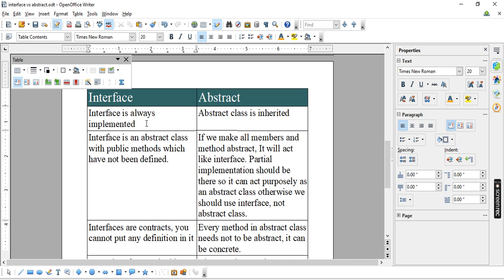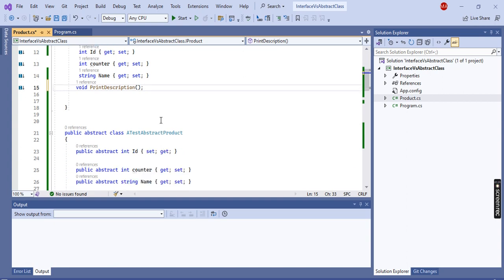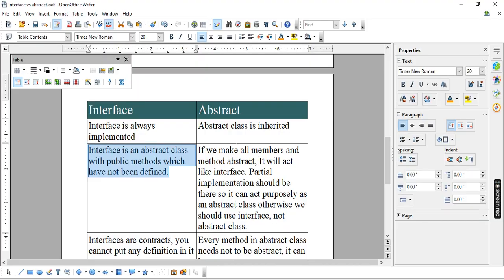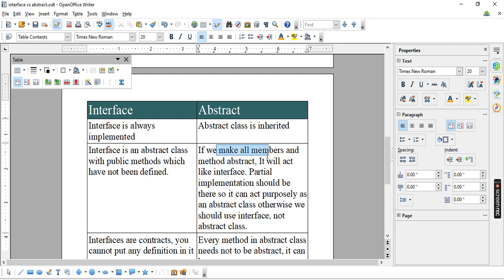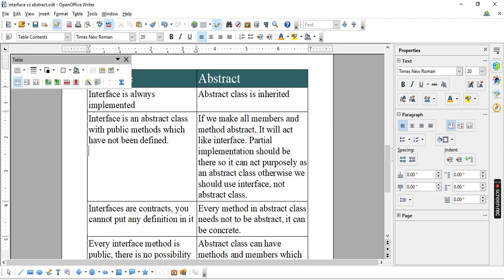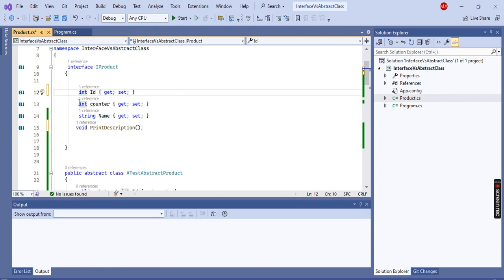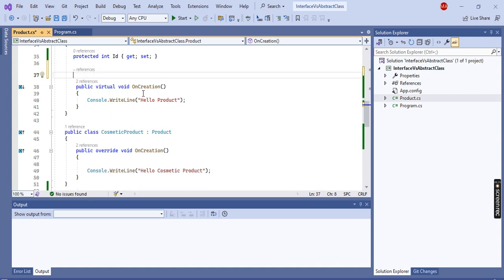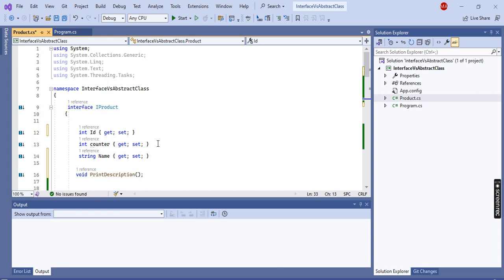Abstract Class Vs Interface Simplified - Most Asked Interview Question for a Developer Interview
Title: Understanding the Difference: Abstract Class vs. Interface in Object-Oriented Programming

Description:
🔍 Dive into the world of object-oriented programming with our comprehensive guide on the dissimilarities between abstract classes and interfaces! 🚀

🤔 What exactly sets abstract classes and interfaces apart? In this video, we break down the key distinctions, offering clarity on when to use each and why.

📘 Concepts Covered:
Interface is always implemented
Abstract class is inherited
Interface is an abstract class with public methods which have not been defined.
If we make all members and method abstract, It will act like interface. Partial implementation should be there so it can act purposely as an abstract class otherwise we should use interface, not abstract class.
Interfaces are contracts, you cannot put any definition in it
Every method in abstract class needs not to be abstract, it can be concrete.
Every interface method is public, there is no possibility to make it as private, protected, final etc
Abstract class can have methods and members which can be private, public, static, final etc.
An interface cannot have a constructor
We can define a constructor in an abstract class

🌐 Whether you're a beginner looking to grasp the basics or an experienced developer aiming to refine your understanding, this video has something for everyone. Join us on this journey of demystifying abstract classes and interfaces in the realm of programming.

🚀 Let's empower your coding journey together! 💻✨